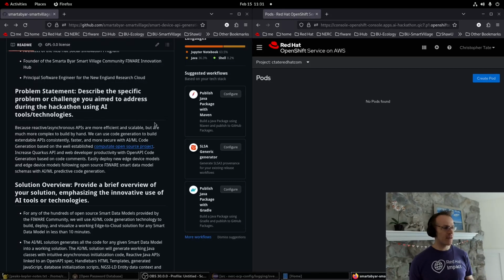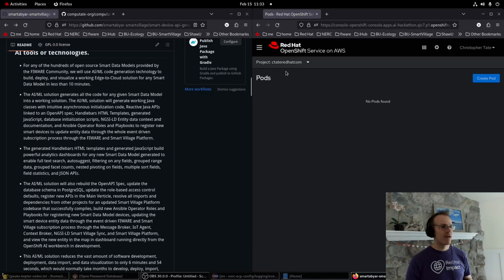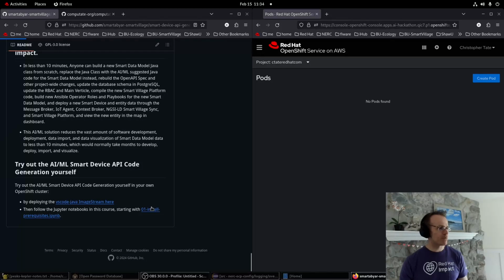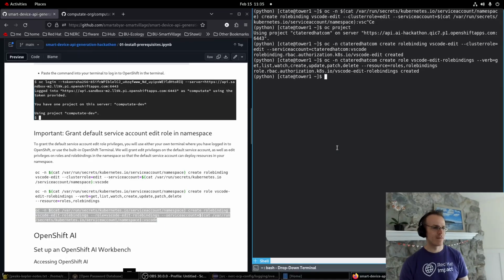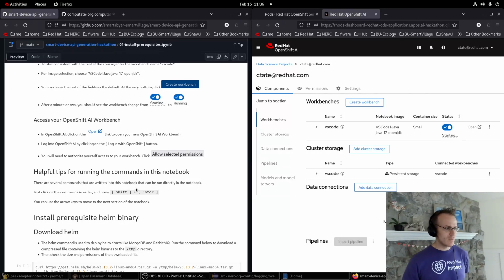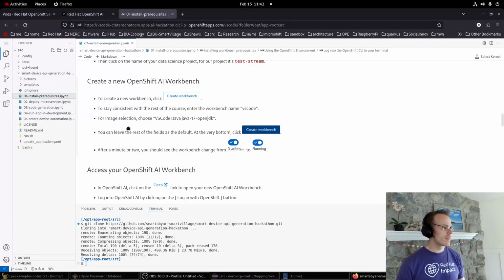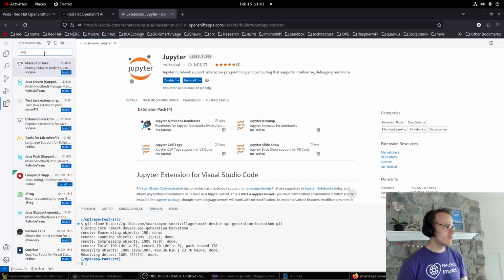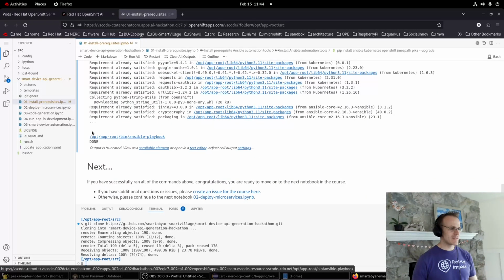01 Install prerequisites - Red Hat AI Hackathon Java Code Generation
Red Hat AI Combinator Hackathon entry
Smart Device API Code Generation with AI/ML hackathon
By Christopher Tate

Because reactive/asynchronous APIs are more efficient and scalable, but are much more complex to build by hand. We can use code generation to build extendable APIs consistently, faster, and more secure with AI/ML Code Generation based on the well established computate open source project. Increase Quarkus API and web developer productivity with OpenAPI Code Generation based on code comments. Easily deploy new edge device models and edge device models following open source FIWARE smart data model schemas with AI/ML predictive code generation.

Have you ever written an exciting piece of code, or automation, just to realize from somebody else that there's already an open source package available for that? That's how I felt when I first learned about Ansible automation, and how I had been wasting my time automating simple things that were already freely available to me. I want to set you up with the knowledge, and best tools available to easily deploy complex edge-to-cloud solutions like the Smart Village Platform. You can build your own solutions using the most up-to-date enterprise open source tools available, and I will show you how.

For the rest of the course material to run smooth, you will need to run this list of prerequisite commands the first time you run the course, and again if your course is shut down after being idle. The python environment and it's extra packages that are required are reset, when this workbench is shutdown and restarted. In case you are restarting the workbench, you should only need to run the second section Install prerequisite Ansible automation tools below.